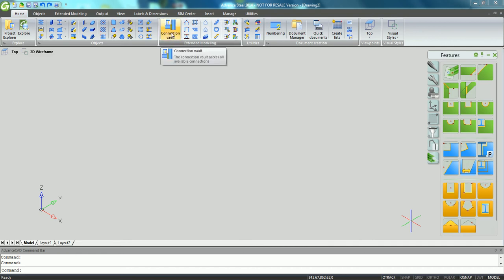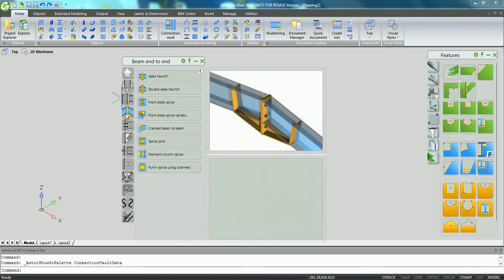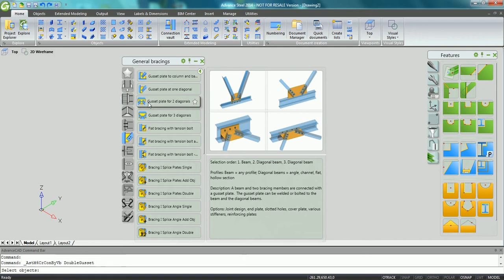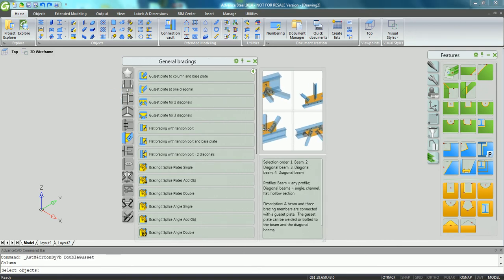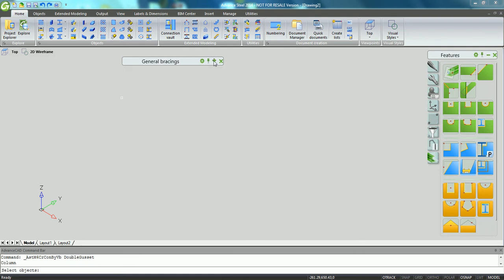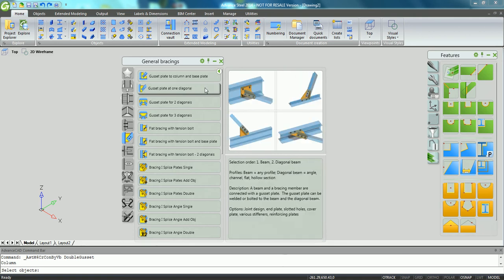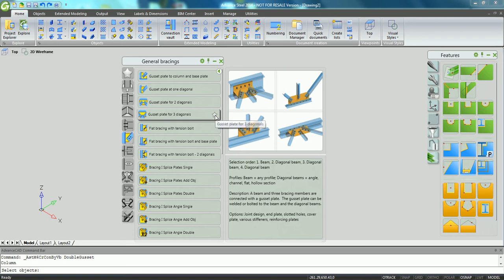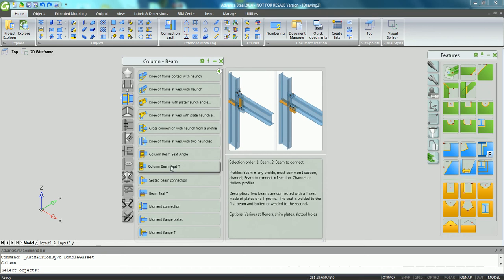NEW - Advance Steel 2014 - Connection vault customization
Advance Steel 2014 has a redesigned "Connection vault" providing the option to specify your favorite connections.